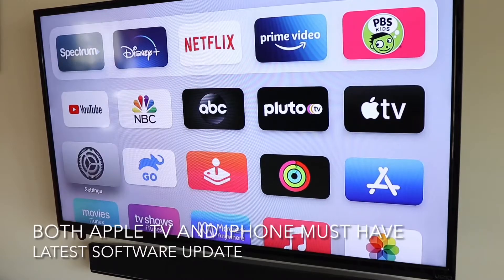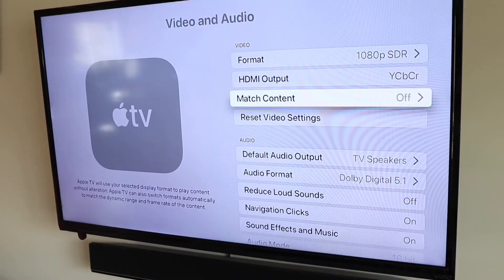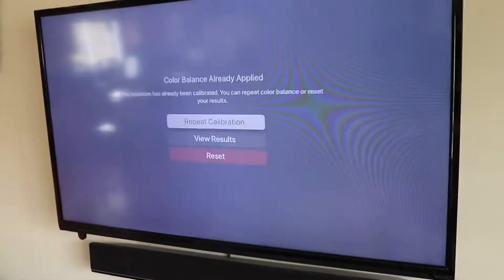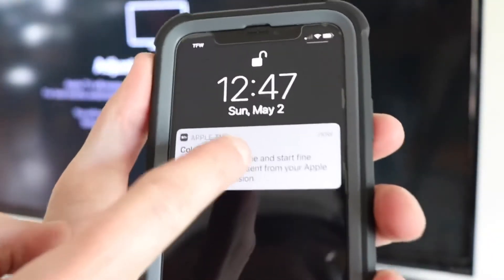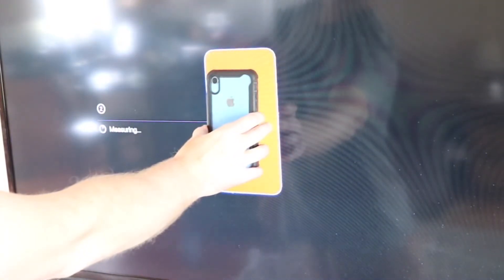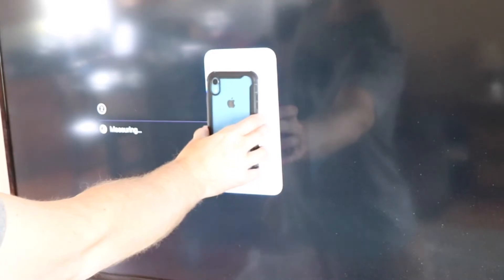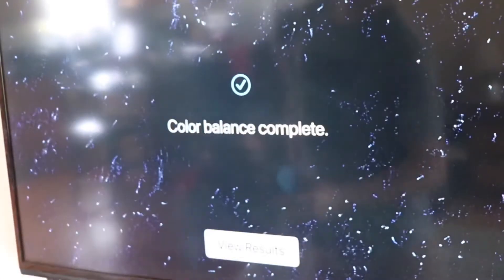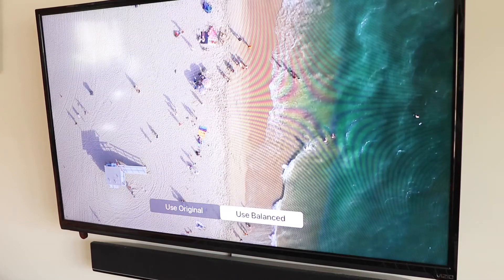Apple TV New Color Balance Tool How To (tvOS 14.5) Update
In this very short video I show you how to use the AppleTV color balance tool to properly calibrate your TV. In my opinion this made the picture look much better and believe this was a worth while addition to the AppleTV.